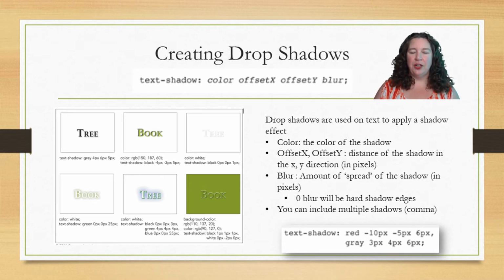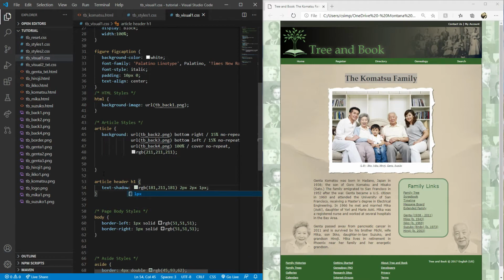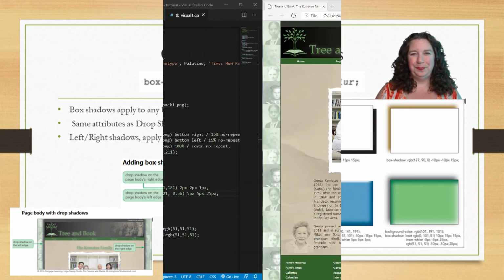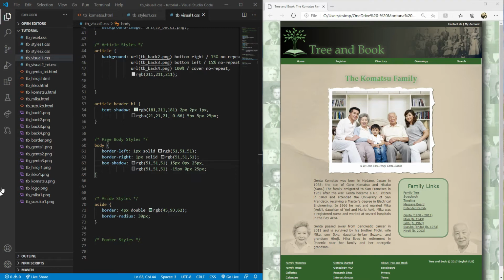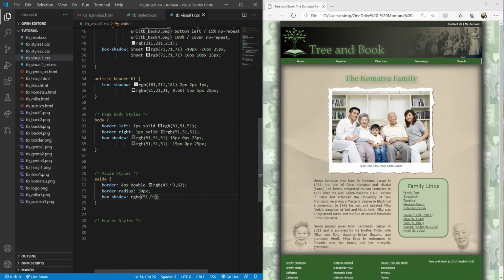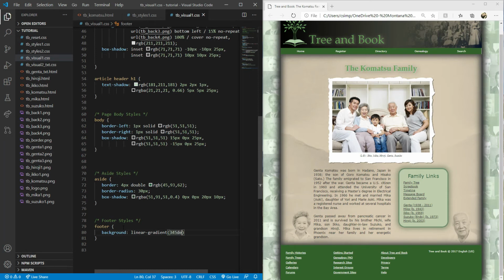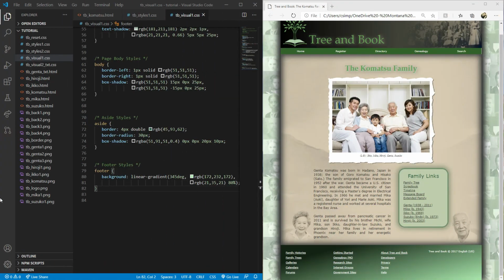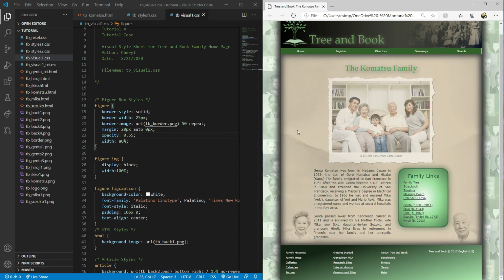CSCI 181 - Web Design - Chapter 4 Session 2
From Carey's textbook HTML5, CSS3 and Javascript.  This chapter is about graphics and images.  We go over image maps, figure elements, gradients, shadow boxes and other graphical options with CSS.